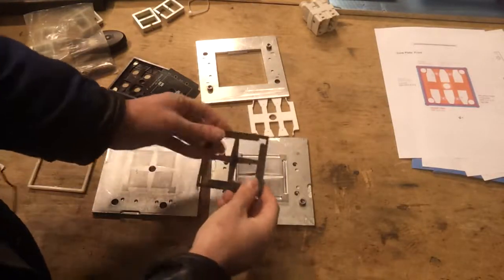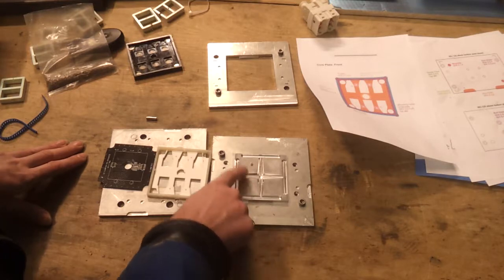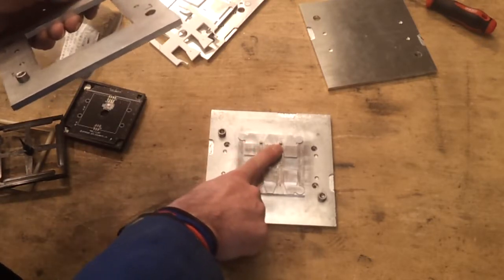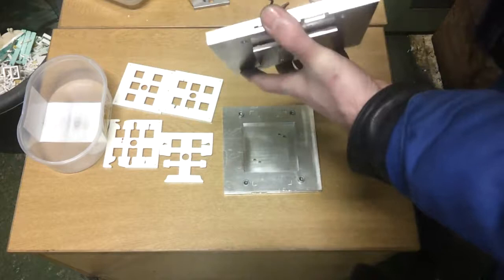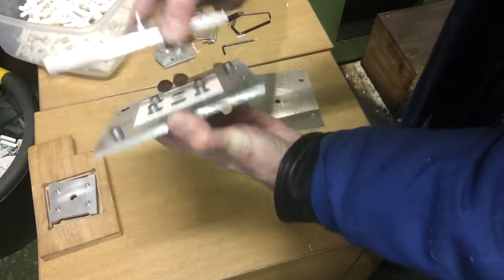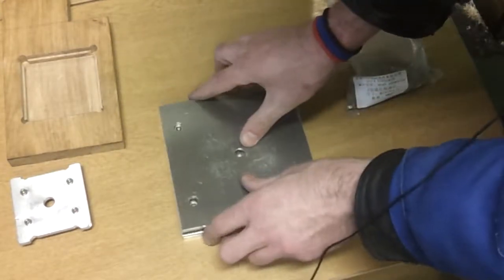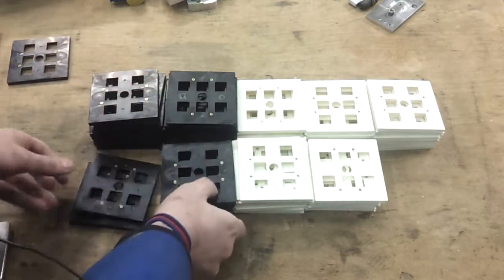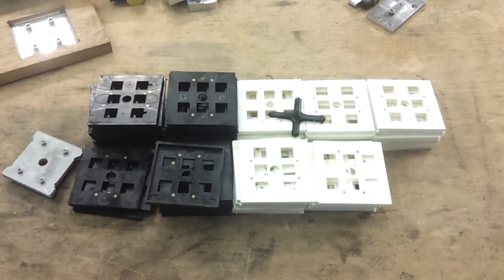Insert injection moulding - More Light Frames!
DIY injection over-rnoulding some tiny little threaded inserts.

Took a couple of attempts, but the results were not too bad. I think I may use this technique again in the future.